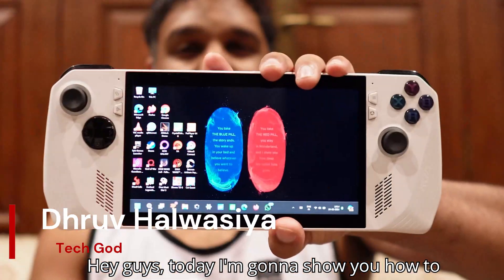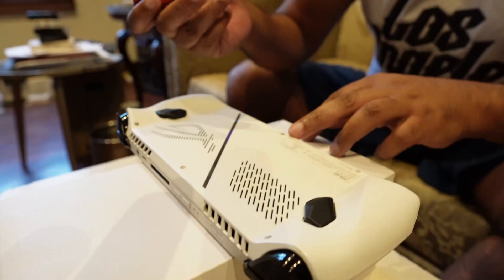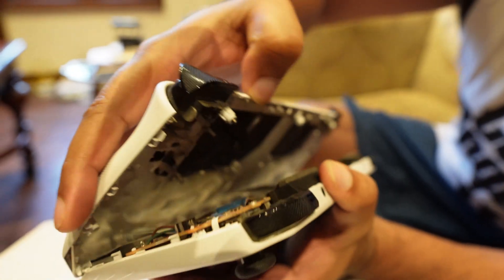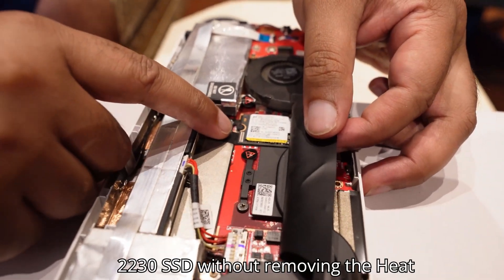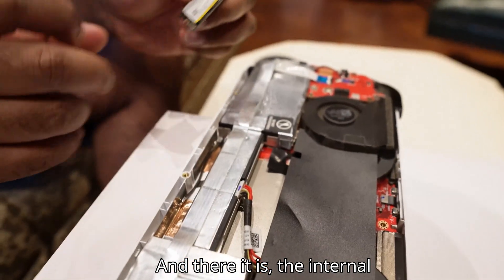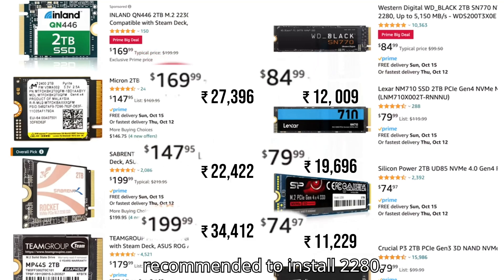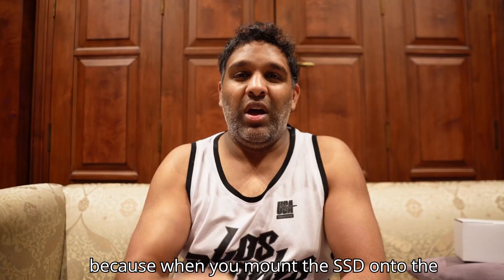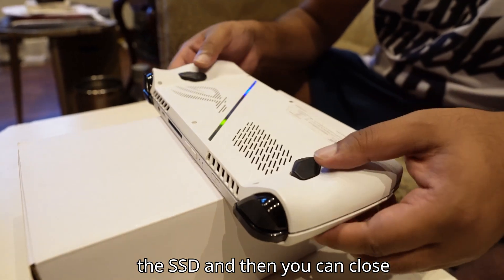The best way to upgrade your ASUS ROG Ally storage at a better than usual affordable rate!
The ASUS ROG Ally comes with a rather expensive 2230 ssd but because of the ample space in the body of the device, some modders created a pcb hack to install a much cheaper 2280 ssd in the device.
Watch here to learn how to upgrade your Ally Storage

Shot and Edited by Manni Tamang